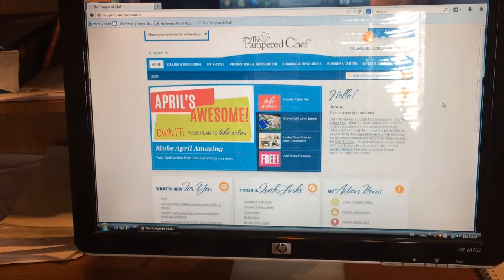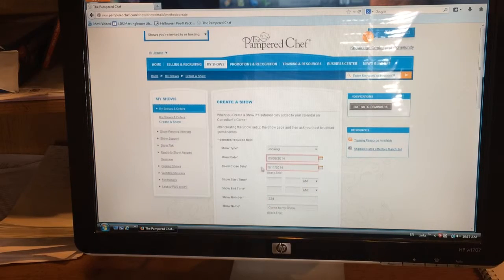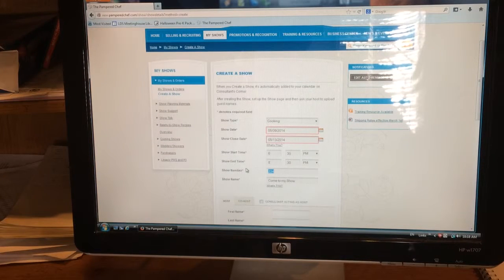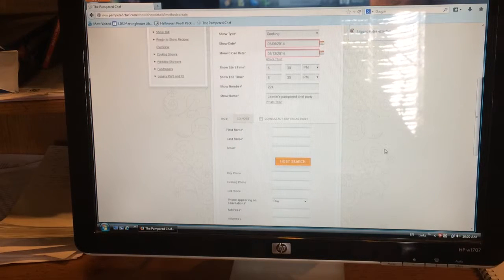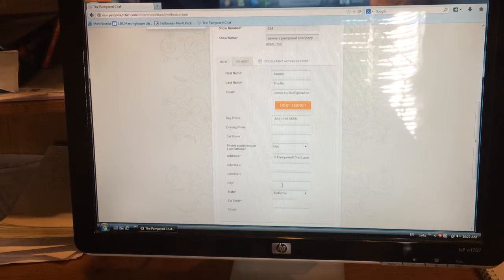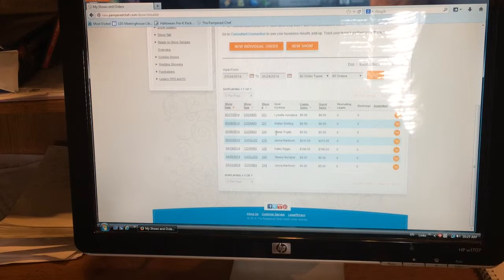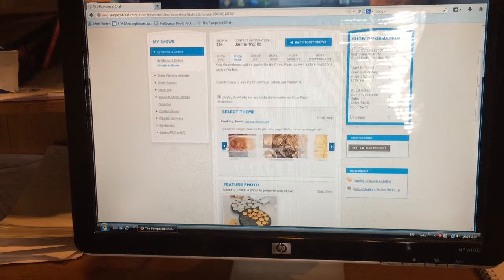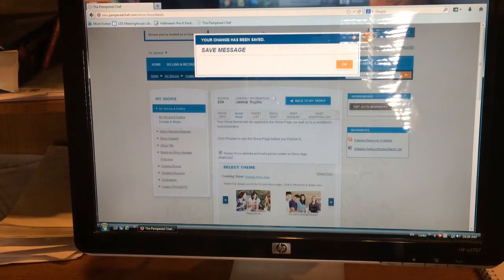How to Show Set Up, Show URL in the new web